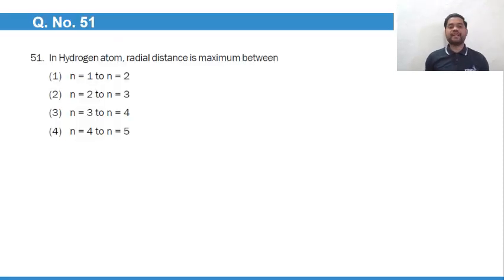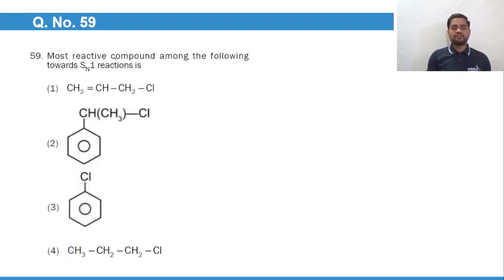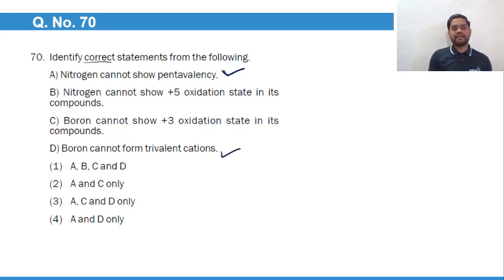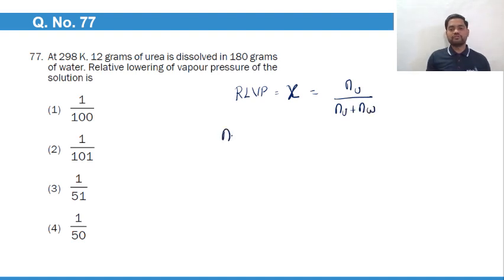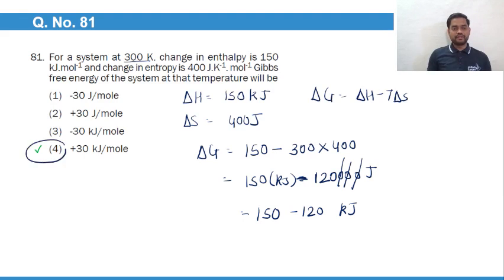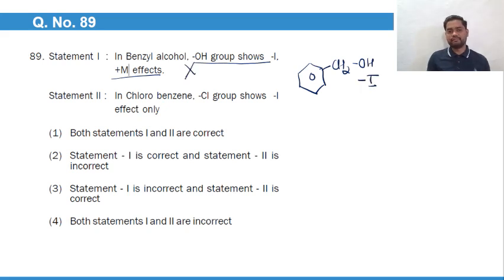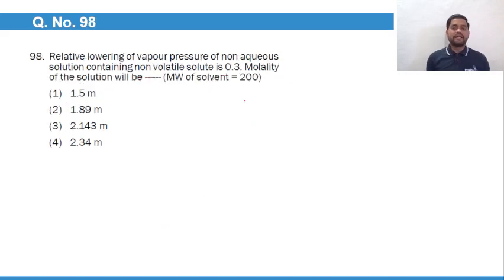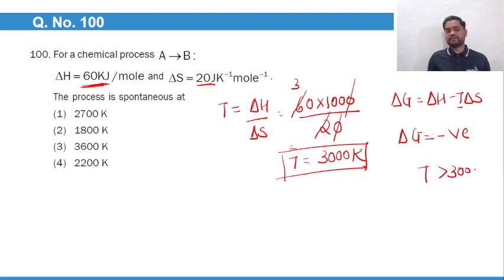MPL Chemistry Solutions || LTC Unit Test 5 || 21-02-2022 || NEET 2022 || AV || Infinity Learn